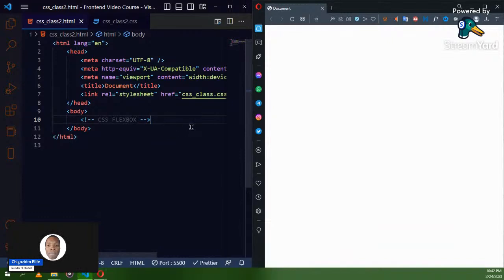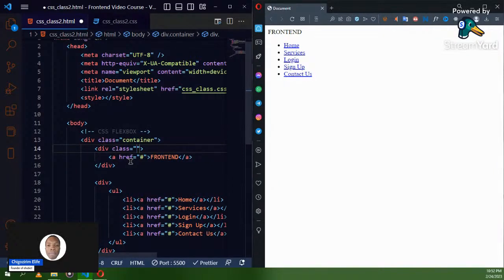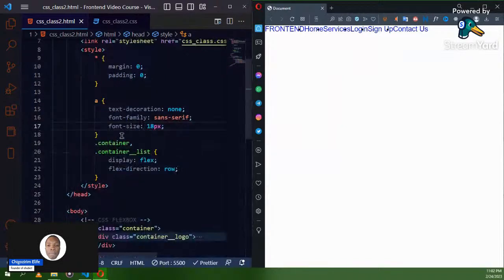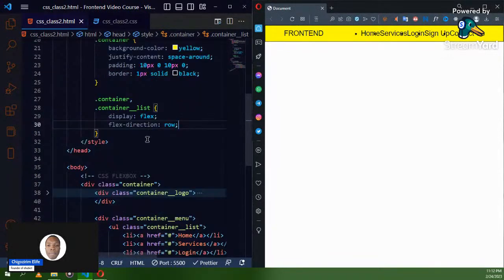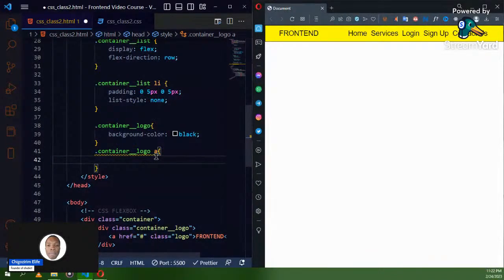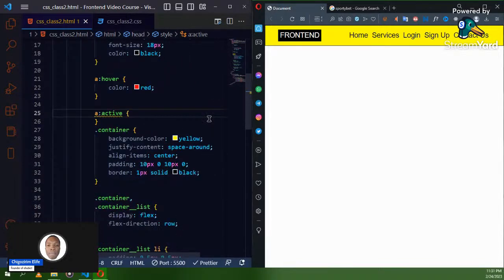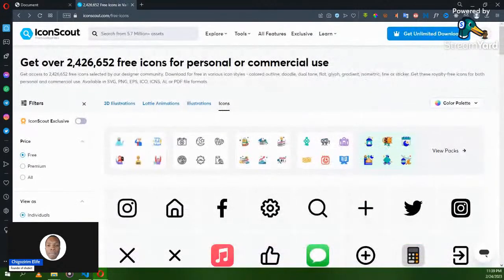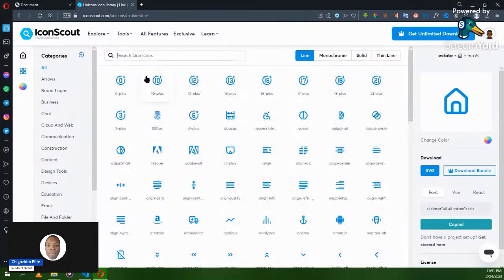CSS Continues LIVE : Nav Bar Designing